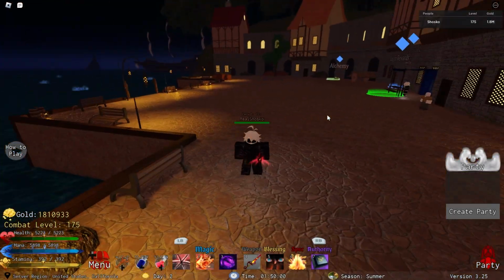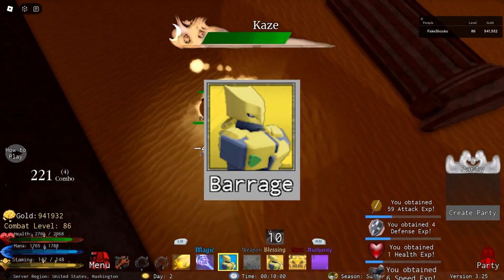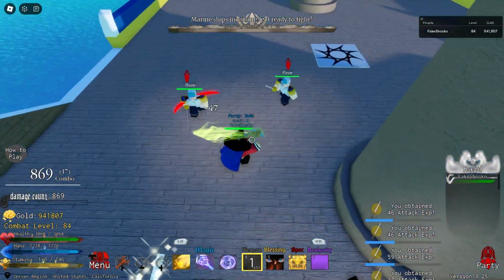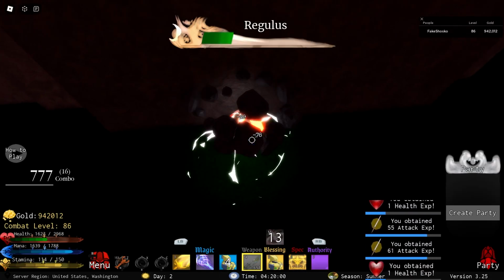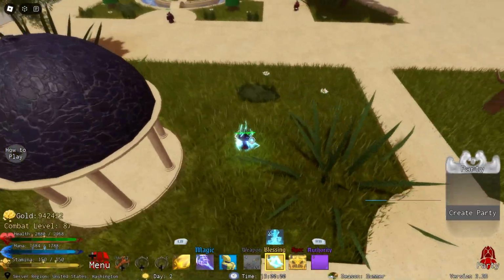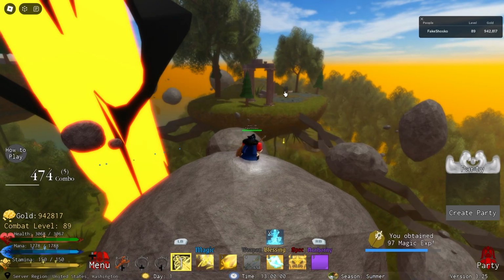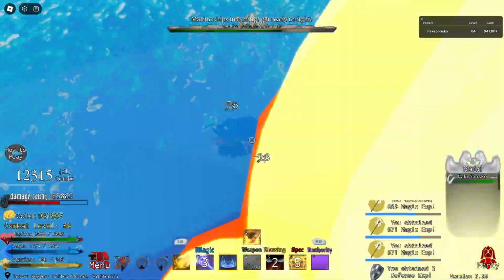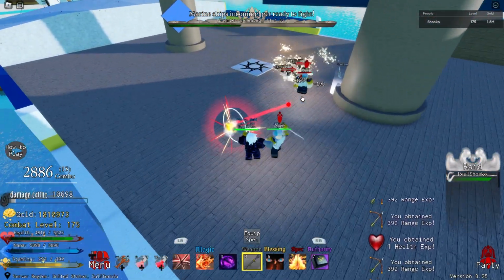FAST LEVELING 1-100 GUIDE 2024! Legends ReWritten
I thought it was about time i finally remade my fastest level 1 - 100 guide for legends rewritten! a lot has changed since I originally made a video on how to level up quickly! Let me know down bellow if this video helped you out and also comment any other leveling techniques that I shouldve mention in this video! I know there are a lot of specific ways to level up in LRW that I didnt mention!